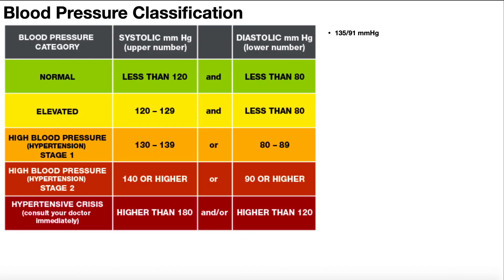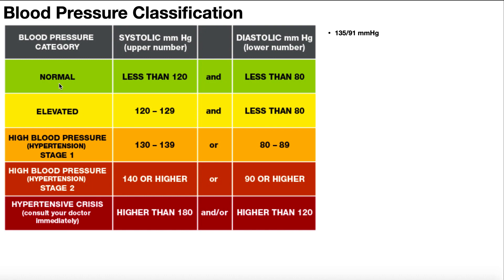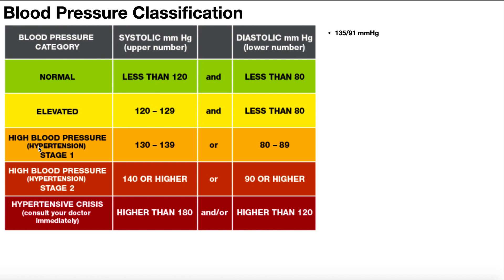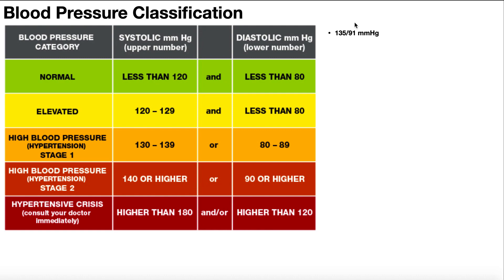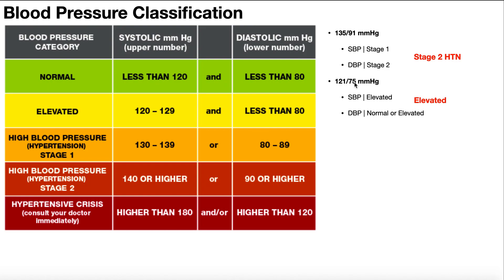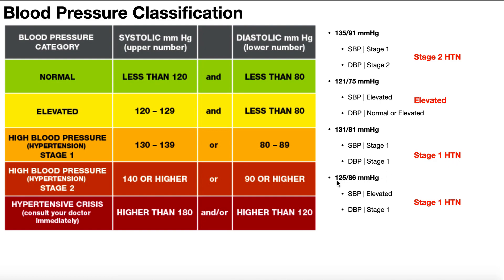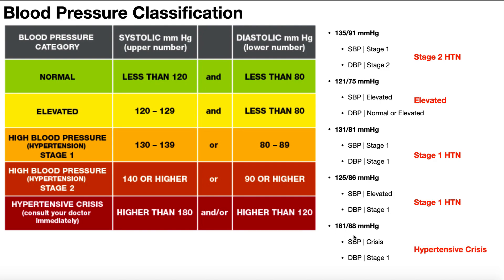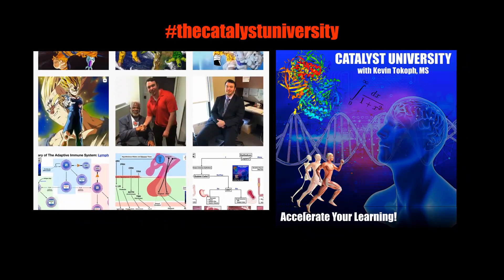Blood Pressure Categories + 5 Examples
In this video, we define the measurement of blood pressure and explore the current classifications for blood pressure using 5 examples.